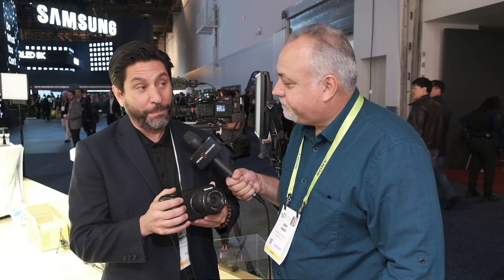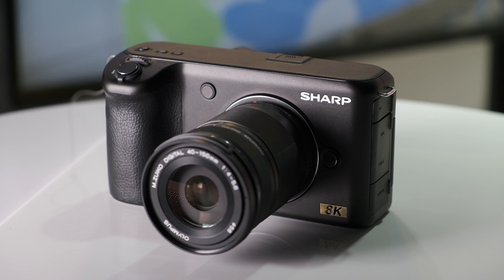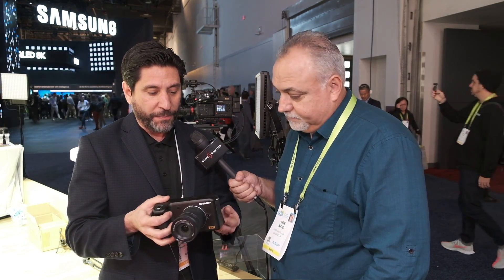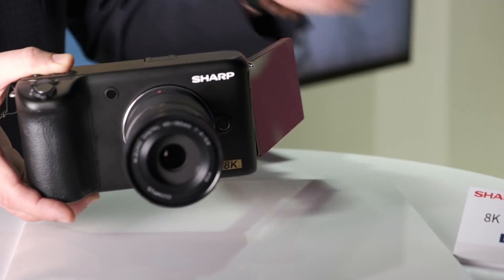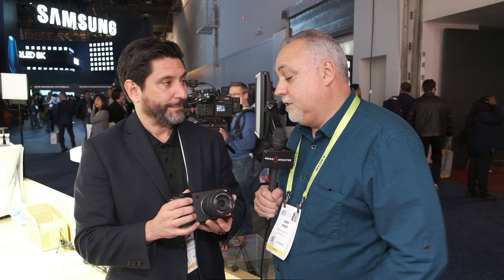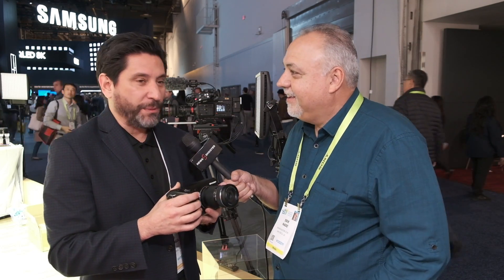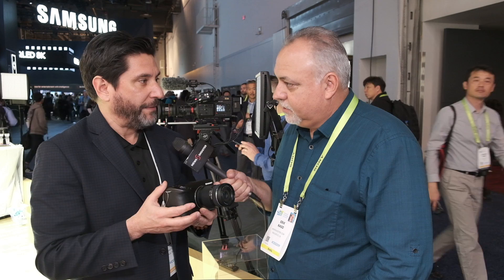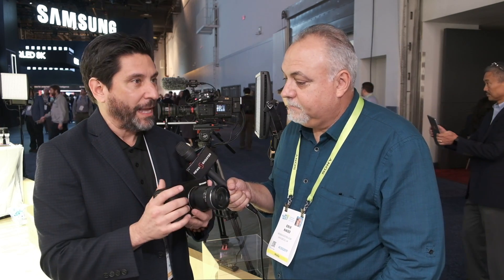Sharp 8K Micro Four Thirds camera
A look at Sharp's new 8K Micro Four Thirds concept camera at CES 2019.